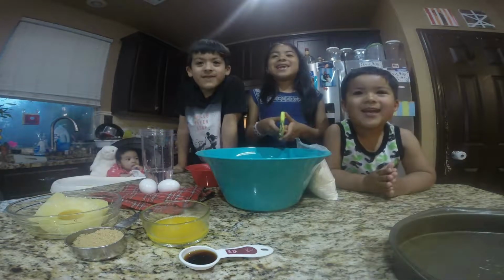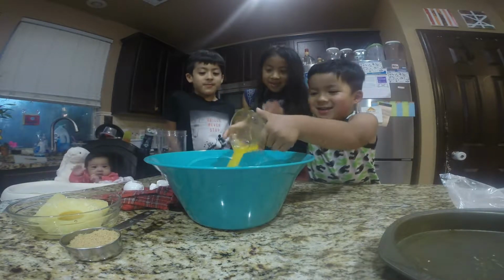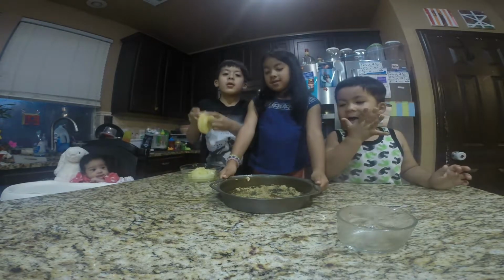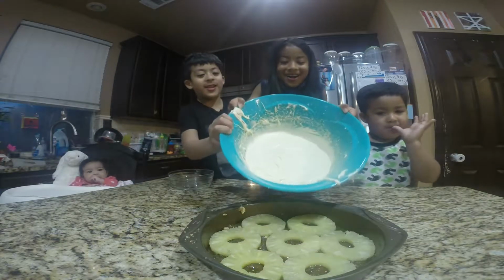Big four building pineapple upside down cake .